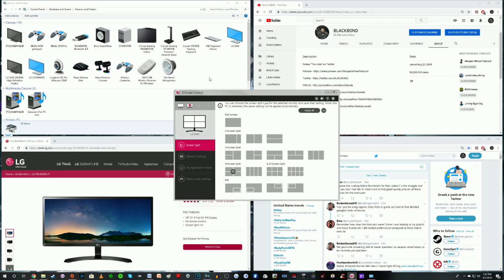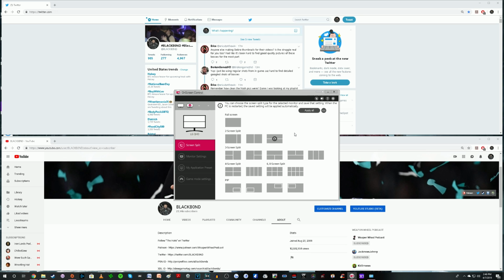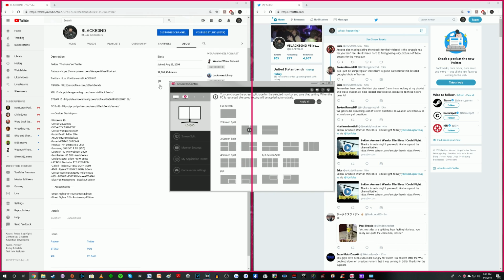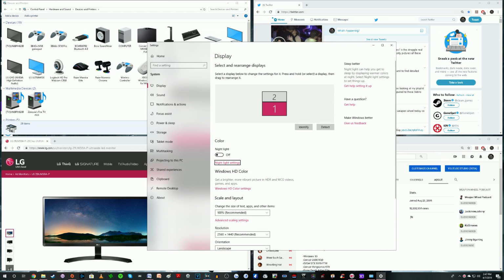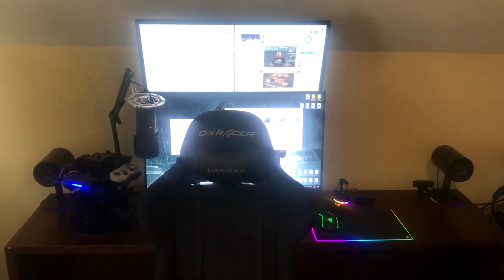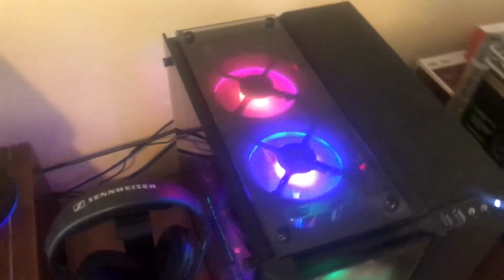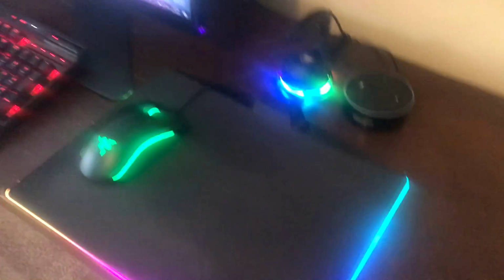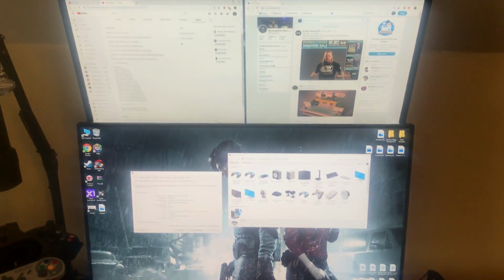My 2019 PC Gaming Dual Monitor Vertical Build - BLACKB0ND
Follow "The Hate" on Twitter

Weapon Wheel Podcast Twitter

Weapon Wheel Podcast YouTube Channels